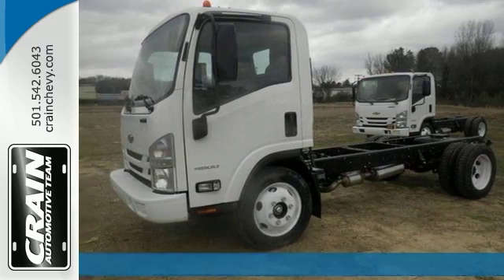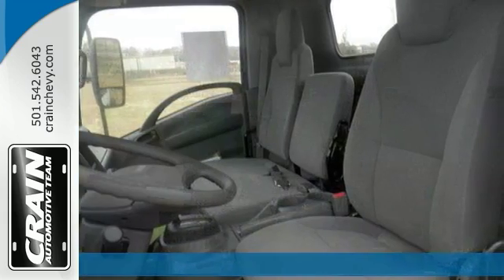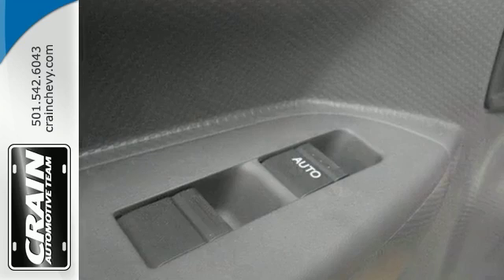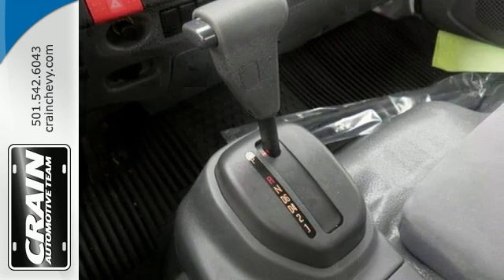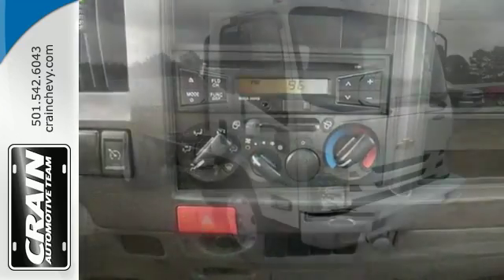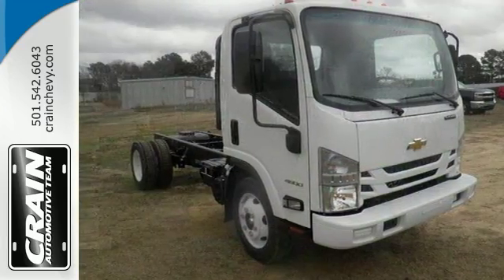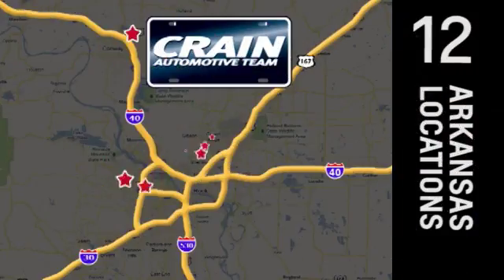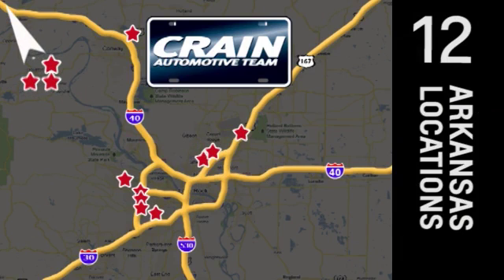New 2016 4500 LCF Little Rock AR Bryant, AR 6CT6850 - SOLD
Year: 2016
Model: 4500 LCF
Trim: WORK TRUCK
Transmission: Automatic
Color: WHITE
Interior: DARK PEWTER
Stock #: 6CT6850
VIN: 54DCDW1B9GS811584
You can finally stop searching... You've found the one you've been looking for. You could keep looking, but why? You've found the perfect vehicle right here. You've found the one you've been looking for. Your dream car. Just what you've been looking for. With quality in mind, this vehicle is the perfect addition to take home. Every new and pre-owned vehicle is backed by the Crain Commitment, including our 100% low price guarantee, a 100 hour love it or leave it exchange policy, and a 100 year 100,000 mile warranty. The Crain Team's Got 'Em!

Address:
9911 Interstate 30